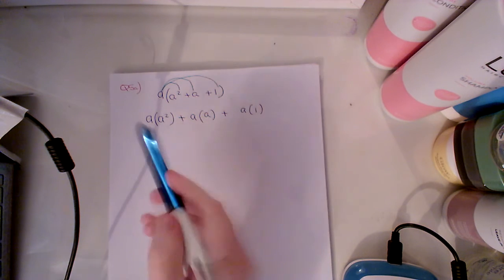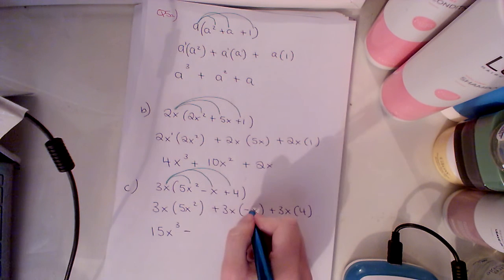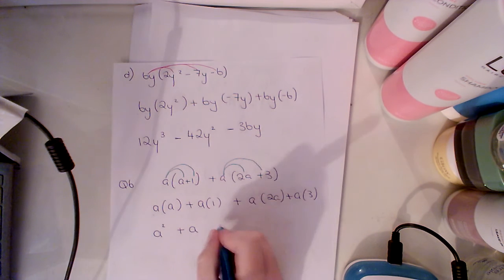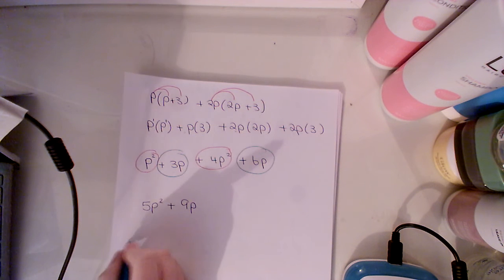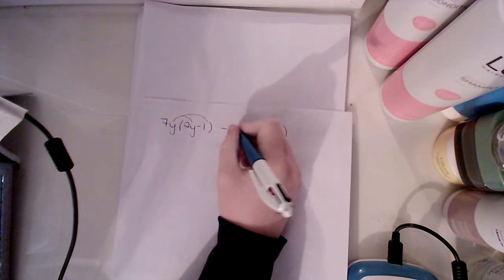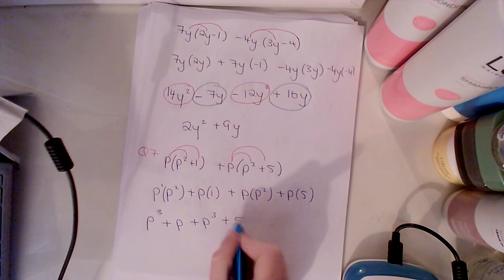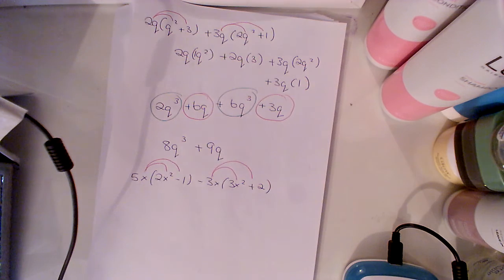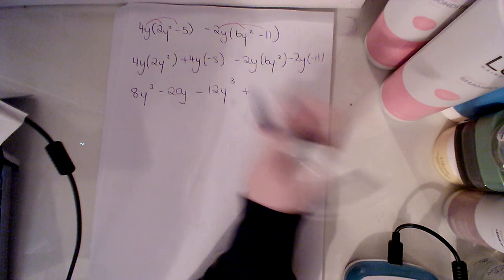Multiplying algebra 2